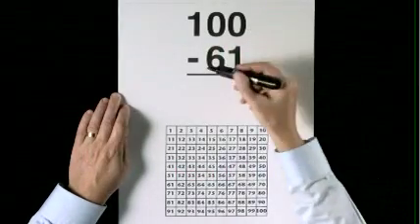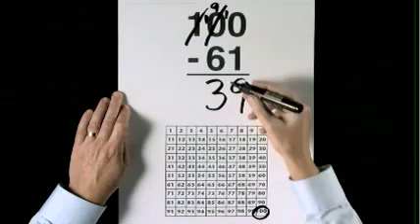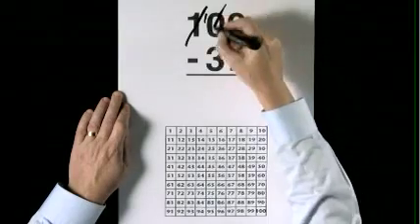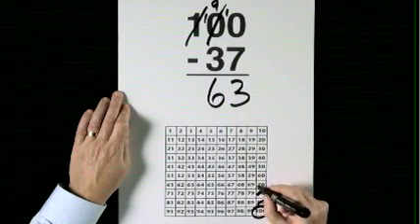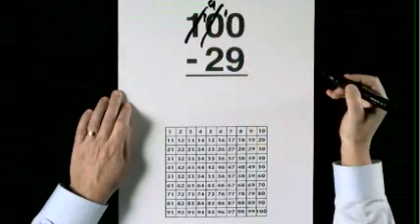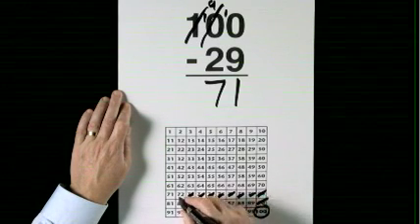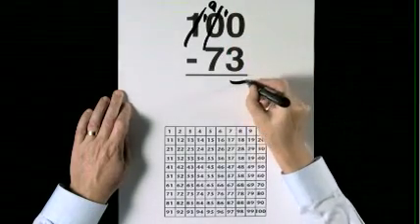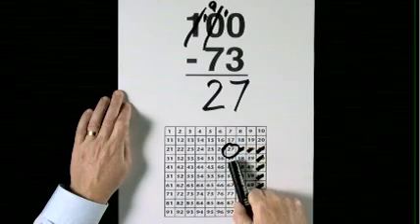subtract from 100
When parents are helping their children with subtraction at home it can sometimes be a difficult experience, since they may be doing it different ways. This short video uses the common procedure of exchange, set against an early version of the 'numeracy map' to confirm arriving at the correct answers.